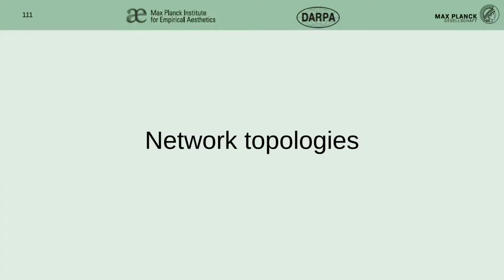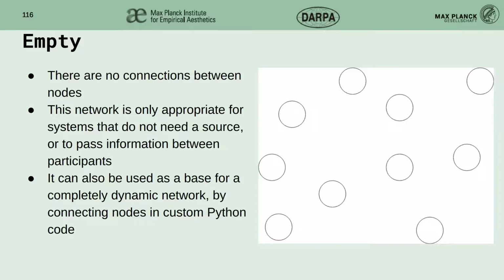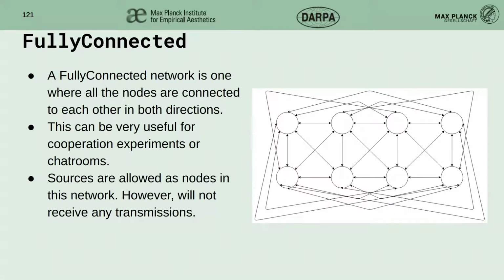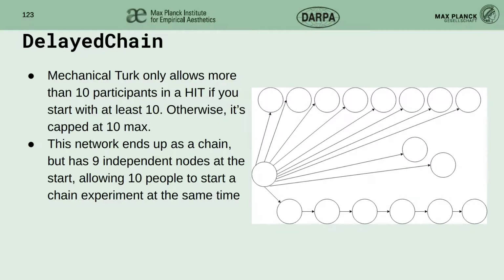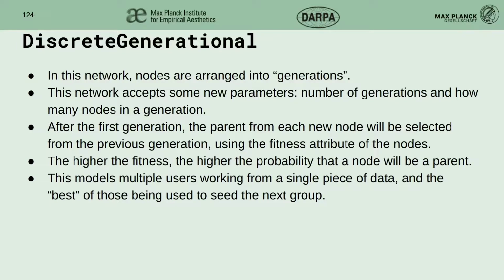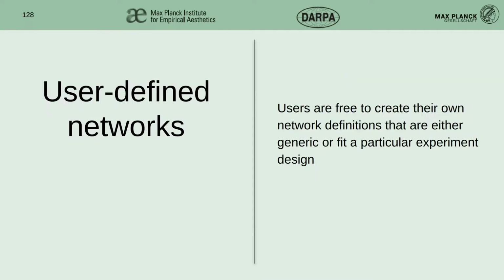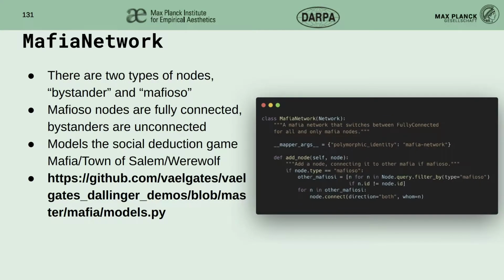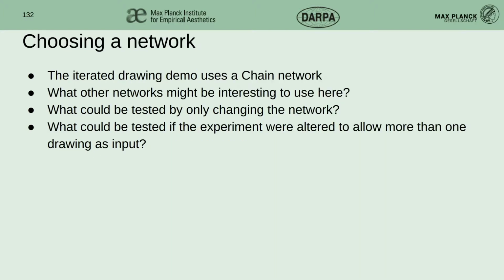Massive Online Data Collection with Dallinger - Network Topologies